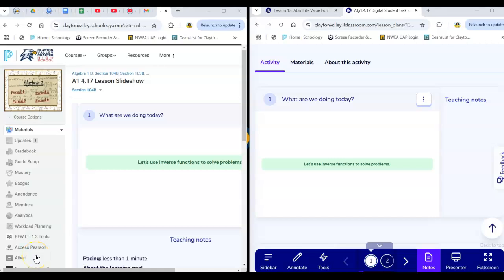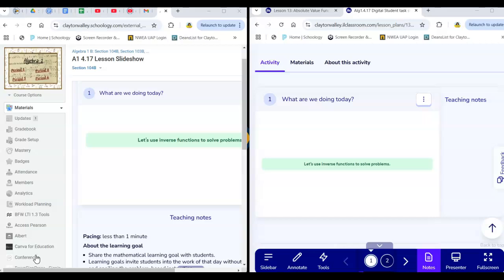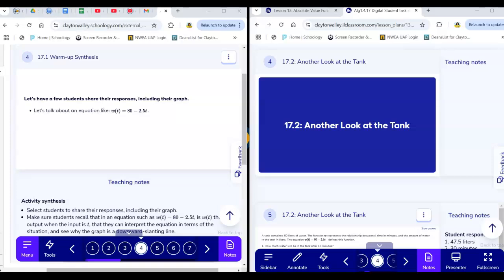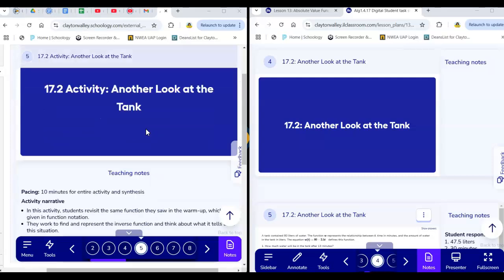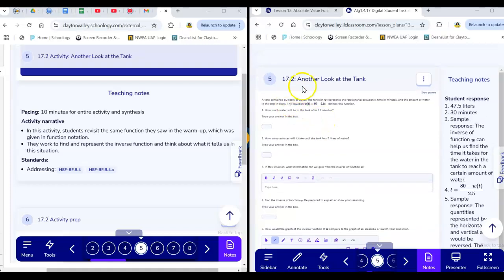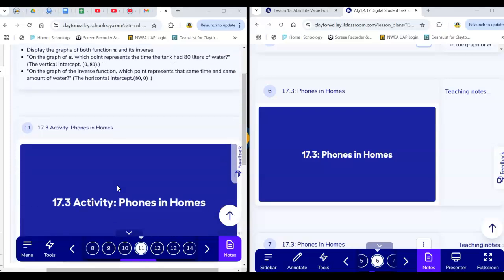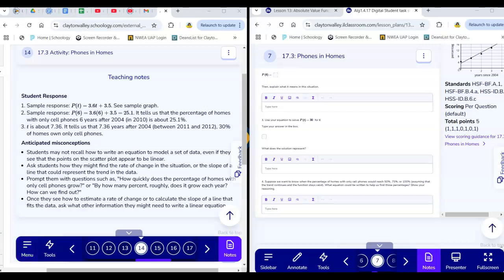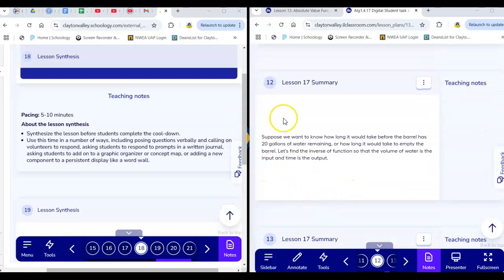A1 Unit 4 Lesson 17 Writing Inverse Functions to Solve problems